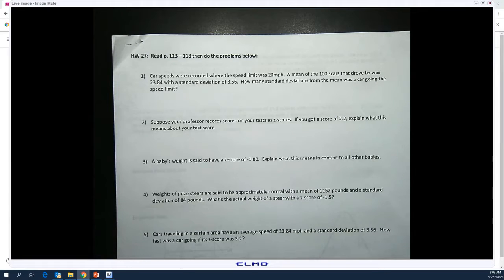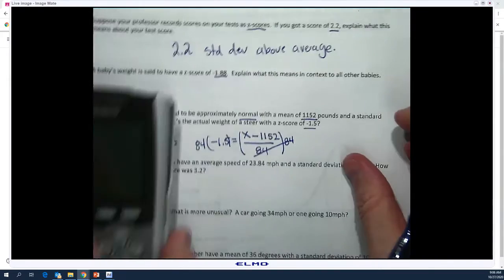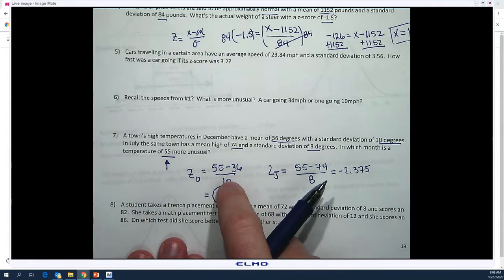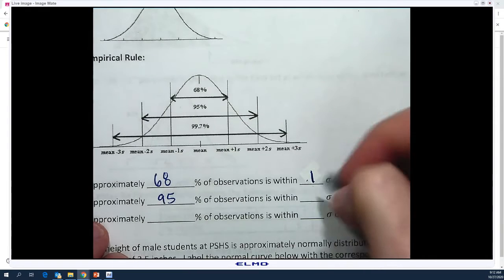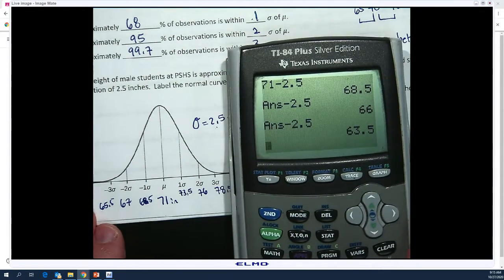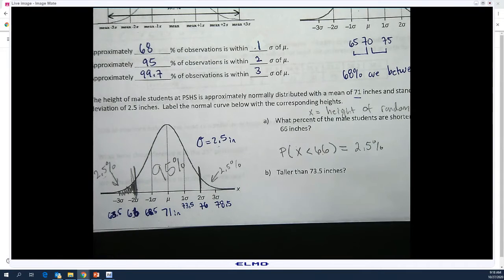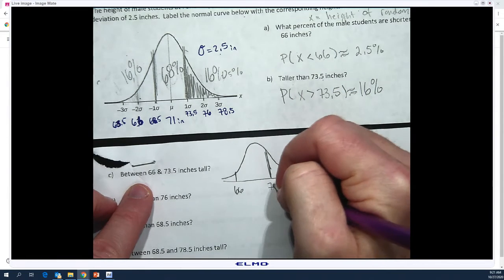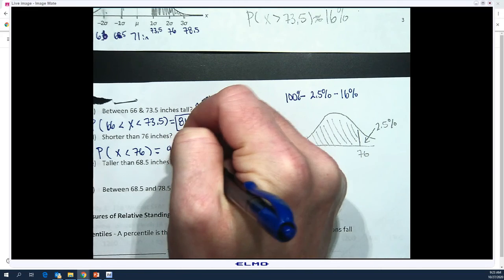On Level Statistics: Week 11 - Lesson 1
Z-scores and then Empirical Rule

On Z-scores number 7, I mistakenly read "usual" instead of "unusual" the answer should be July.